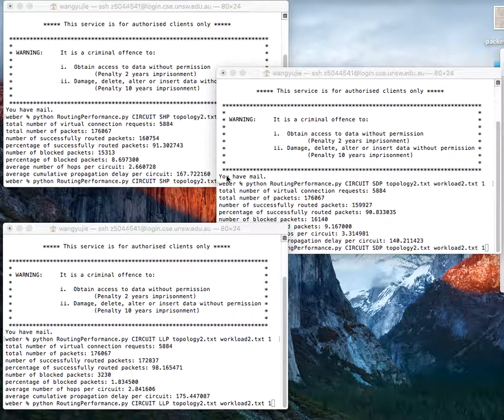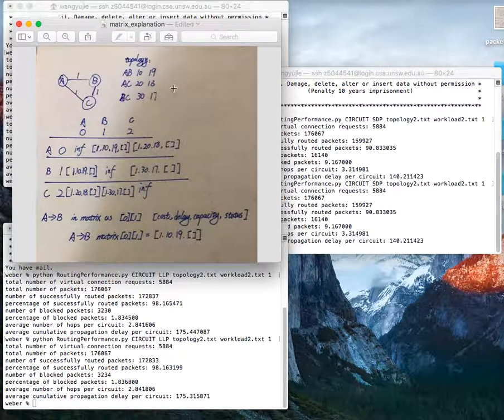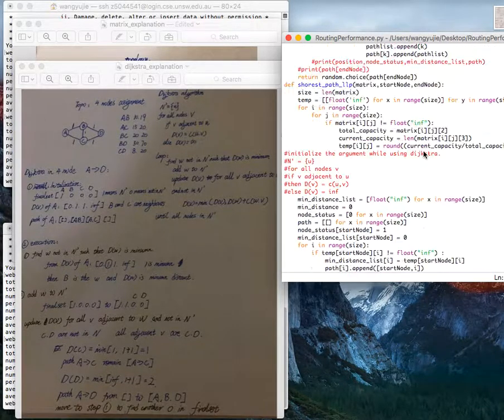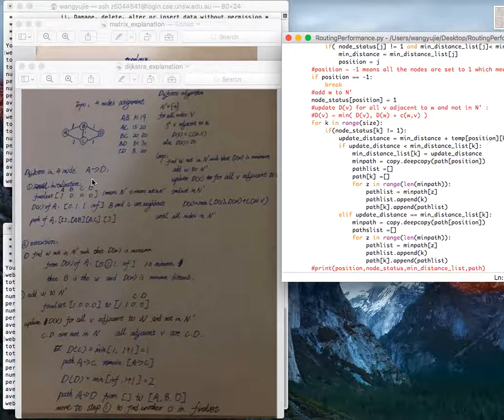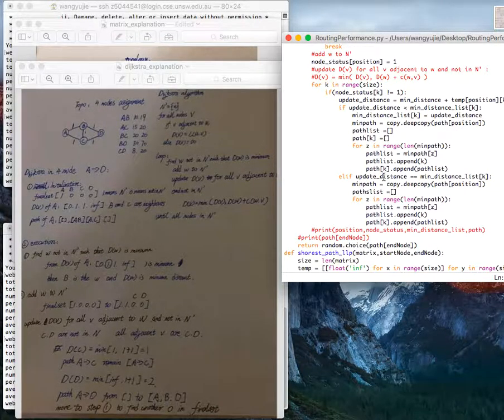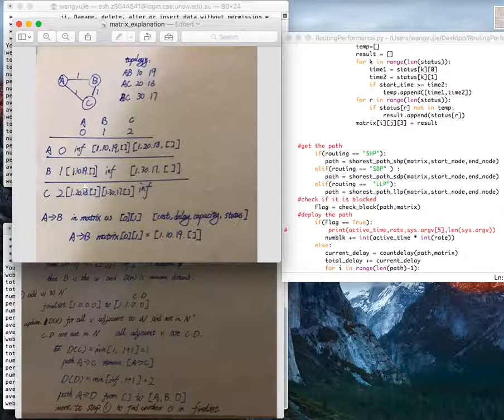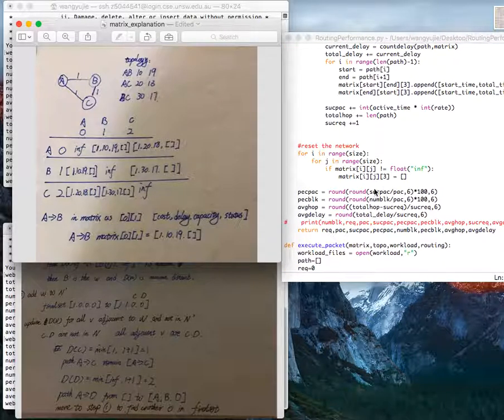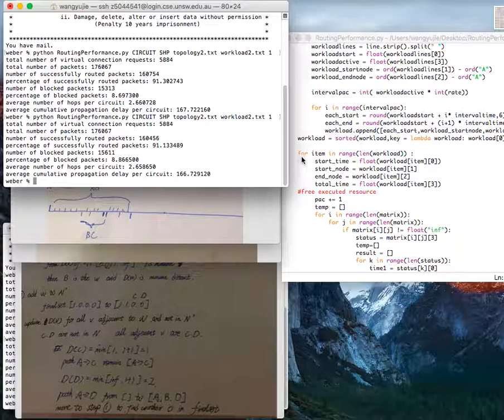demo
comp9331 assignment2